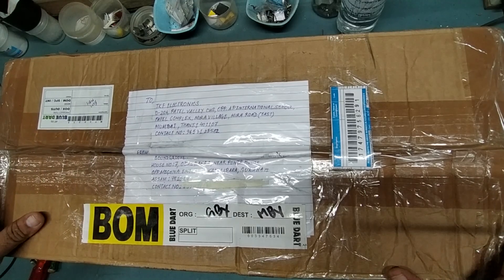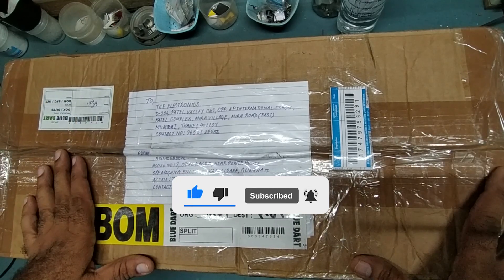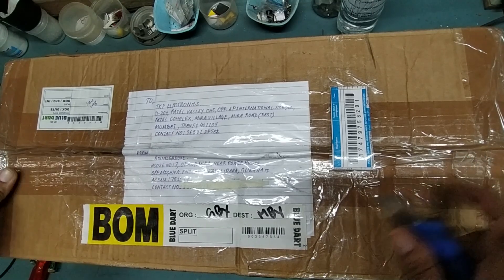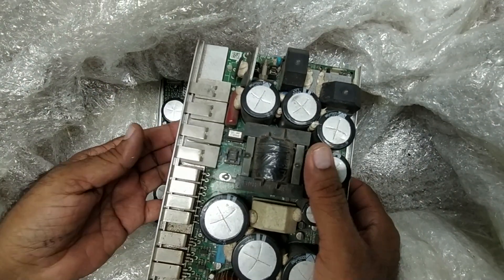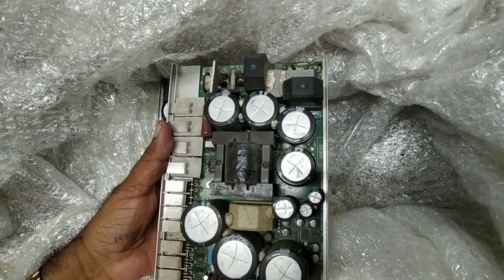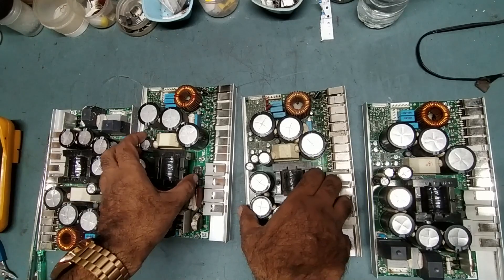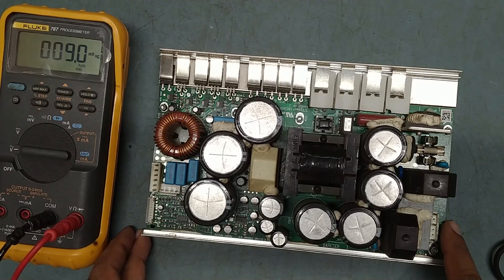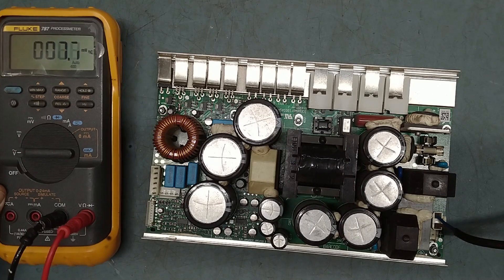Repairing & Troubleshooting in RCF 8006AS Active Subwoofer Power supply & Amplifier Module